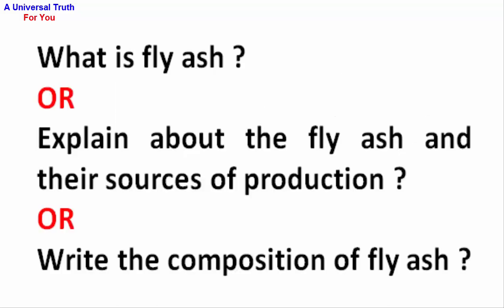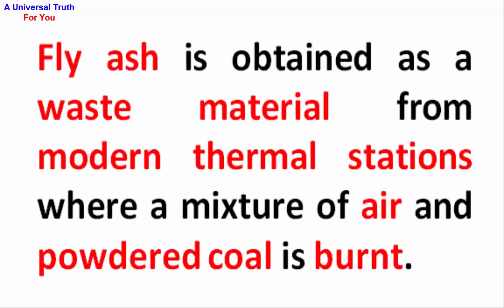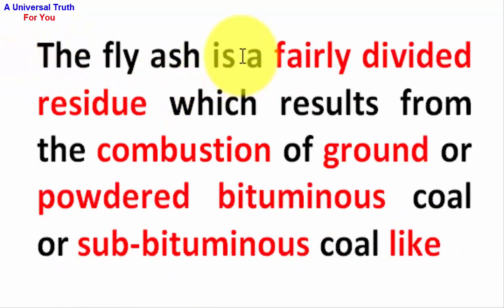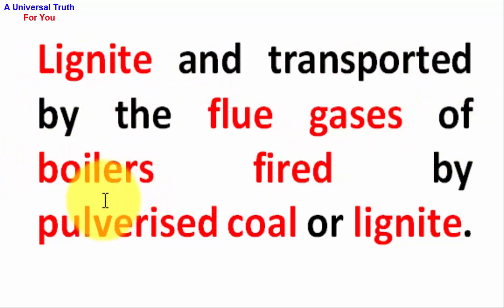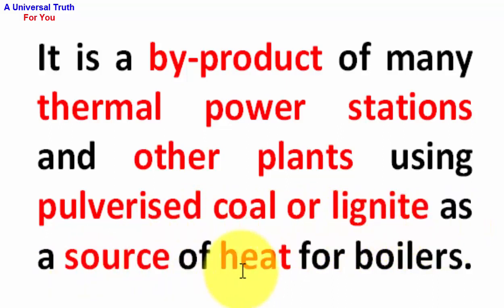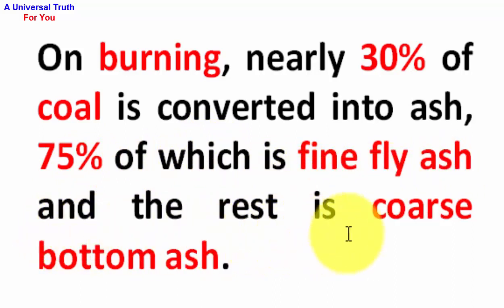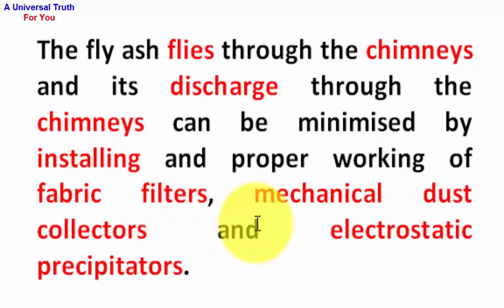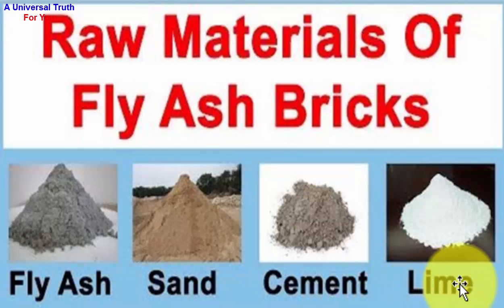Fly ash and combination of fly ash, Civil Engineering all subjects, Building construction materials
What is fly ash ?
OR
Explain about the fly ash and their sources of production ?
OR
Write the composition of fly ash ?